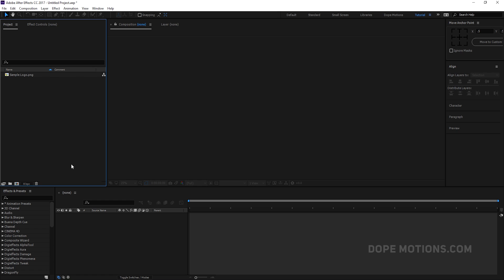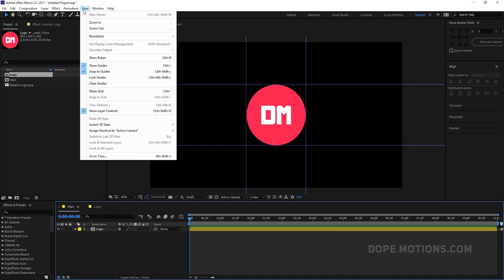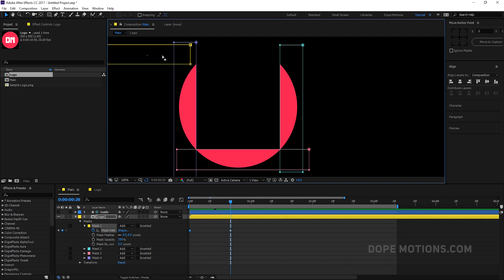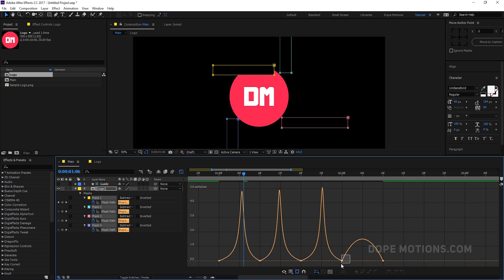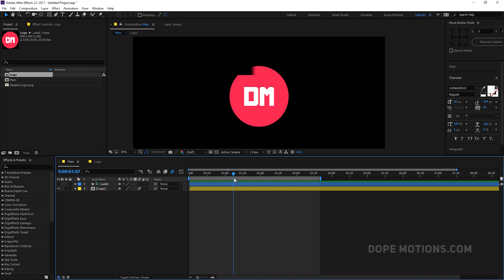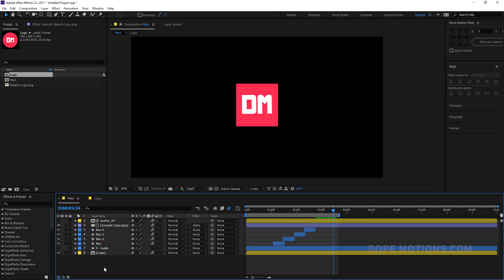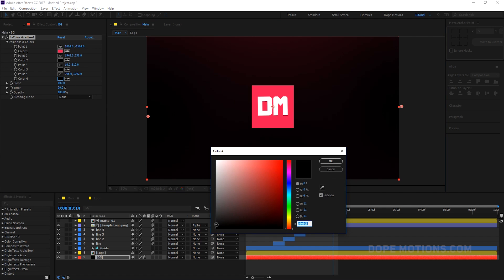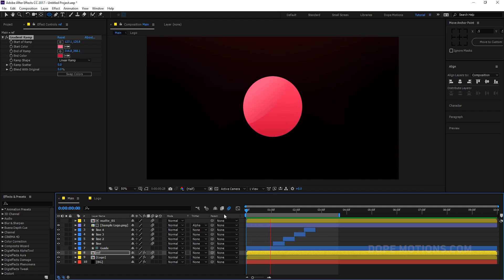Create Slice up Logo Reveal in After Effects - Complete After Effects Tutorial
◾ Slice up Logo Reveal in After Effects - Complete After Effects Tutorial
hey, guys hope you are having a great day so in this, after effects tutorial, we will learn to create a really cool Slice Up Logo Reveal in After Effects from scratch so I hope you will learn something new today!